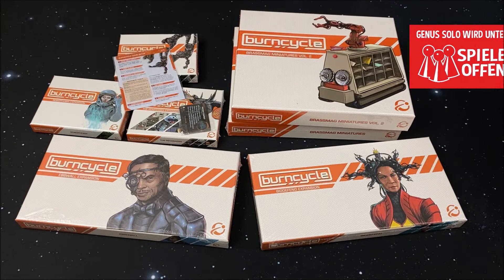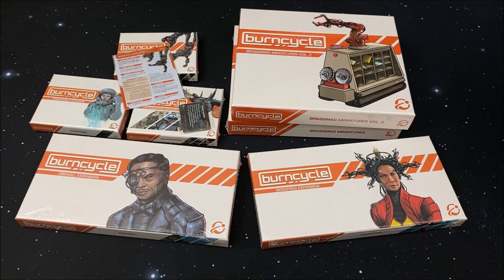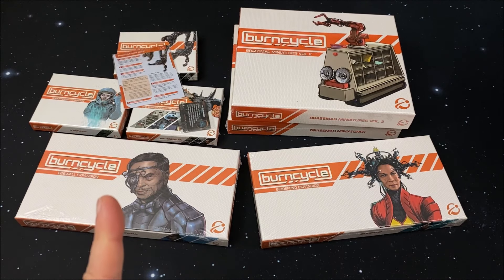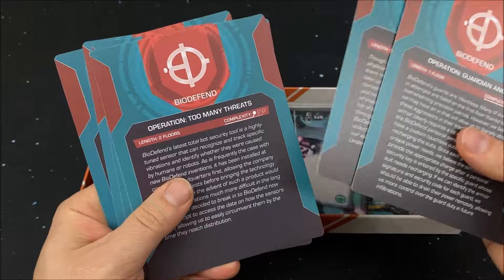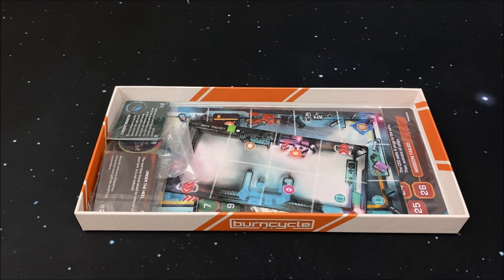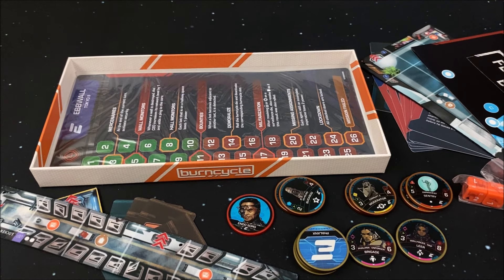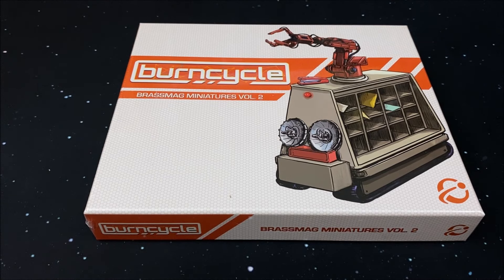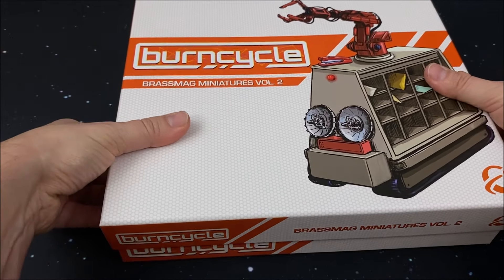Burncycle - Unboxing aller Erweiterungen - deutsch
Hallo,

ich empfehle Euch das Video mit Untertitel in "Klingonisch" zu aktivieren, da ich dort nachträgliche Errata direkt an die Stelle im Video einblende.

Solltet Ihr Fragen zu diesem oder anderen Videos haben, so schreibt bitte ein GenusSolo vor die Frage, damit ich diese aus den vielen netten Kommentaren direkt rausfiltern kann, um diese priorisiert für Euch zu beantworten. Vielen Dank!

- Grischa Kugelmann
- Philipp Bode
- J B
- Alexander MM Kolb
- Marc
- Markus Moser
- Dagger
-Tim KN

Euch gefällt das vorgestellte Spiel oder auch ein anderes?

Wenn ihr mich unterstützen wollt, stöbert und bestellt doch mal bei Spiele-Offensive.de! Wenn Ihr über den nachstehenden Link bestellt, dann zahlt ihr nicht mehr, aber ich erhalte eine geringe Provision, welche mir natürlich für den Kanal helfen würde:

Auch Bestellungen bei Amazon über diesen Link helfen den Kanal zu unterstützen. Wenn Ihr über den nachstehenden Link bestellt, dann zahlt ihr nicht mehr, aber ich erhalte eine geringe Provision, welche mir natürlich für den Kanal hilft. Vielen Dank!

Spielmatten von UrbanMatz.com
Uberstaxx; Army Painter Target Lock

Die vorgestellten Spiele und Komponenten könnten als Werbung interpretiert werden. Spiele, welche ich im Form eines Rezensionsexemplars zur Verfügung gestellt bekommen habe, werden im Video mit einem Hinweis  gekennzeichnet.